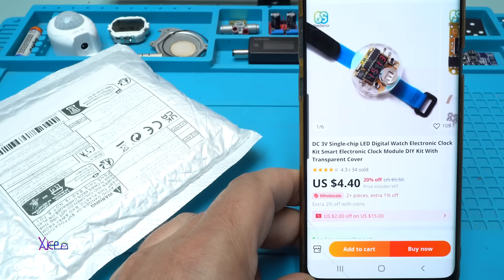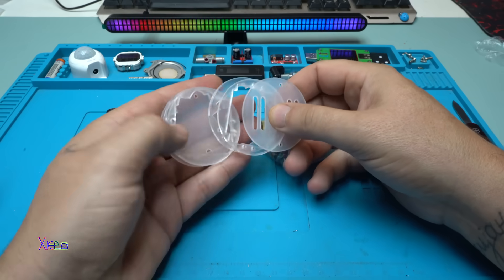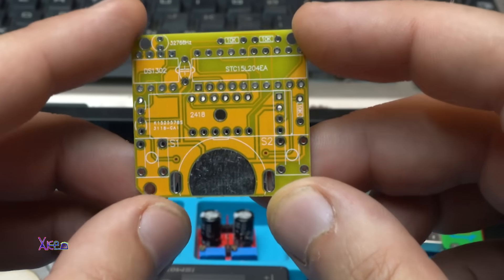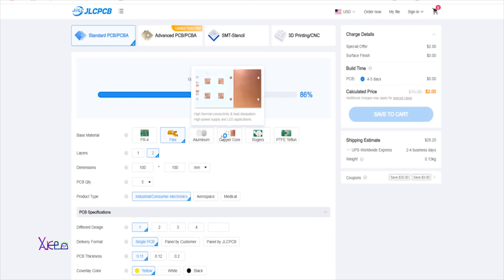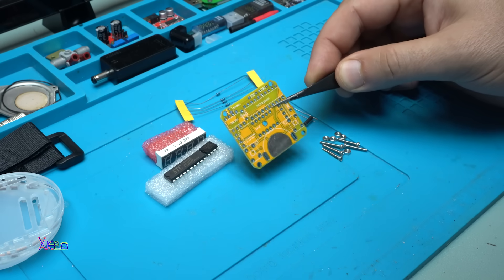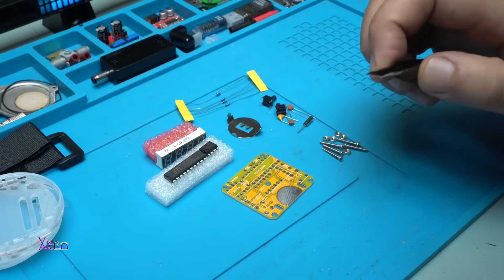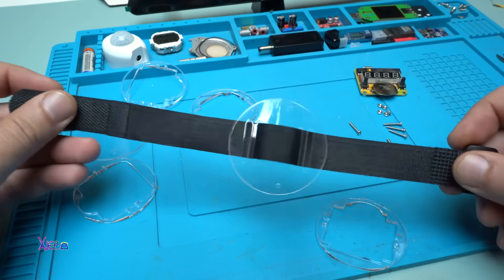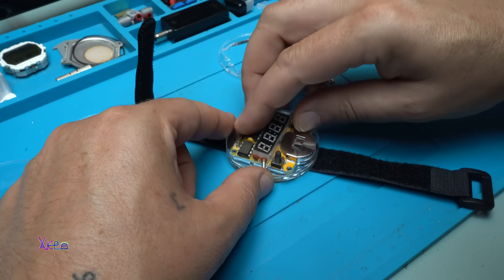WHY THIS $4 Amazing Module is FASCINATING?